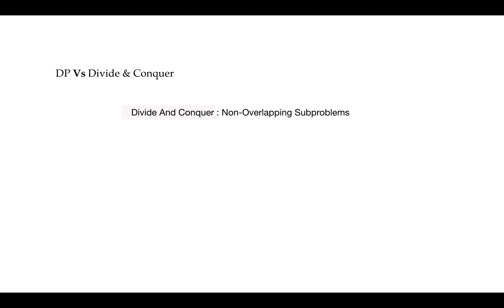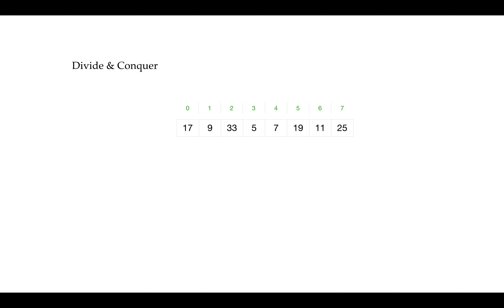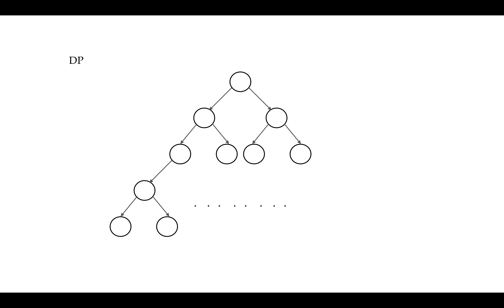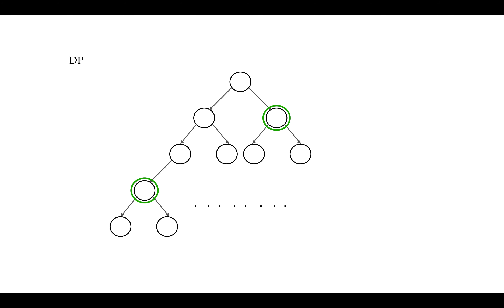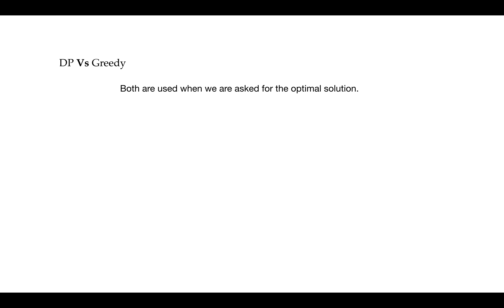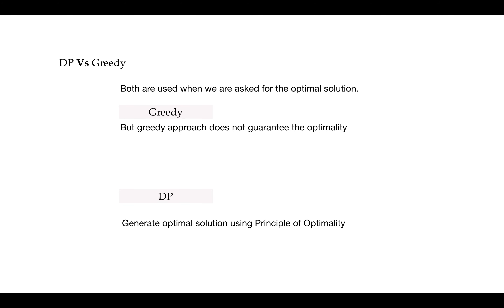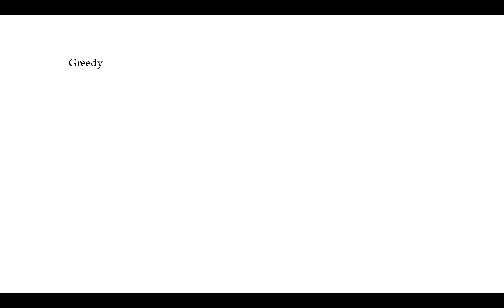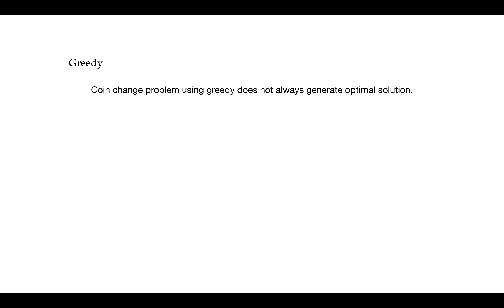Comparing Dynamic Programming, Recursion, Divide and Conquer, and Greedy Algorithms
Dynamic programming, recursion, divide and conquer, and greedy algorithms are all powerful techniques for solving problems. However, each technique has its own strengths and weaknesses.

This video will compare and contrast these four different algorithmic techniques, as well as when to use each one.

comparison
dynamic programming introduction
dynamic programming
recursion
greedy algorithms
divide and conquer
introduction
algorithms
data structures
computer science
coding
software development
programming
education
tutorial
learning
interview preparation
tech
technology
science
trending
basicsstrong